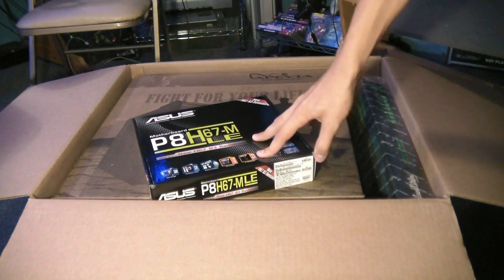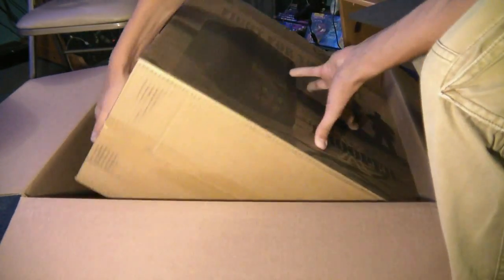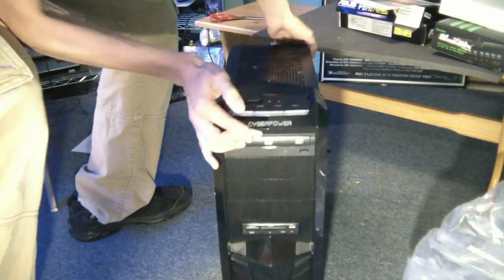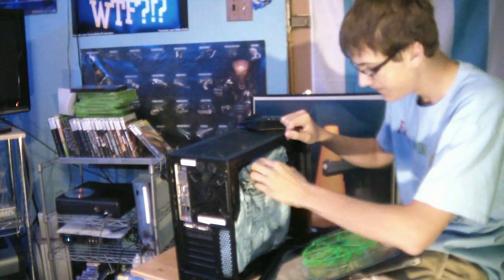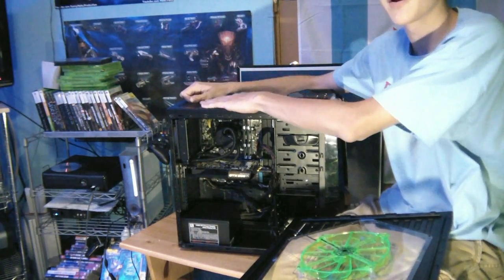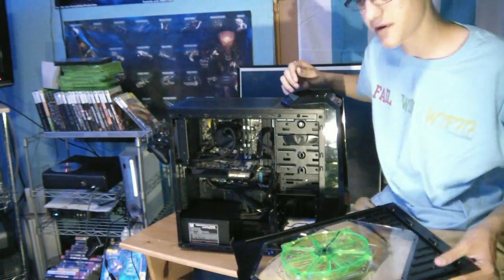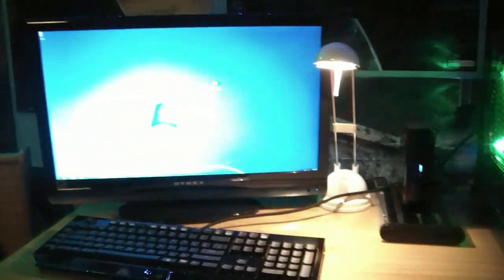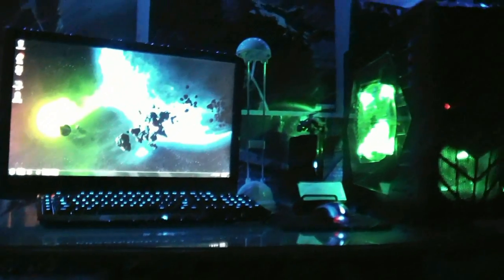Cyber Power PC Unboxing, Review, and Tips for Startup! ( Apevia X-Trooper Case)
Finally got my PC after much saving and anticipation.  It's a custom built pc from cyberpowerpc.com.  The site allows you to basically build anything you want, and the prices are amazing!

My Computer:

Apevia X-Trooper Junior LED Light Mid-Tower Case w/ Side Window
Asus P8H67-M LE Intel H67 Chipset DDR3 mATX Mainboard
Intel Core i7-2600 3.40 GHz 8M Intel Smart Cache LGA1155
R8GB (4GBx2) DDR3/1600MHz Dual Channel Memory Module
Asetek 510LC Liquid Cooling System 120MM Radiator & Fan
NVIDIA GeForce GTX 560 1GB 16X PCIe Video Card
1TB SATA-III 6.0Gb/s 32MB Cache 7200RPM HDD
Razer Blackwidow Ultimate Mechanical Gaming Keyboard
XtremeGear Optical USB 3 Buttons Gaming Mouse
INTERNAL 12in1 Flash Media Reader/Writer
 Microsoft Windows 7 Home Premium
DRIVERS!